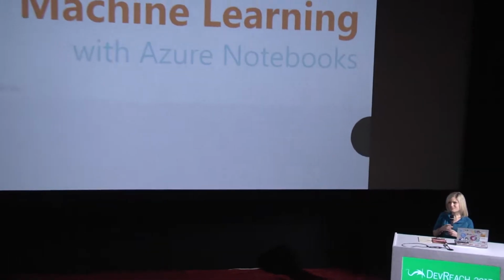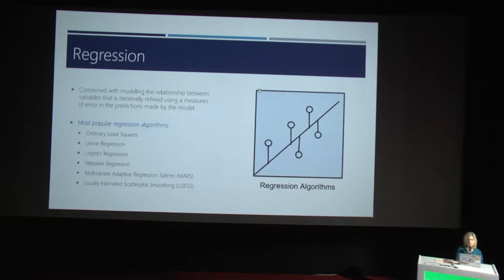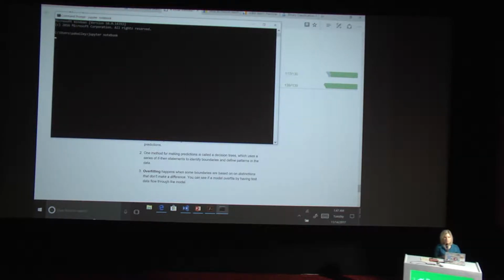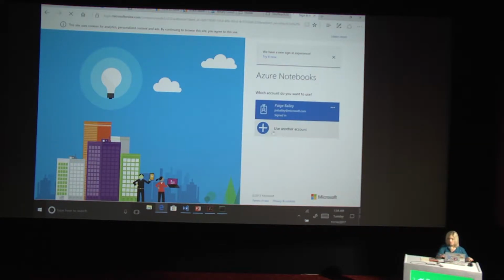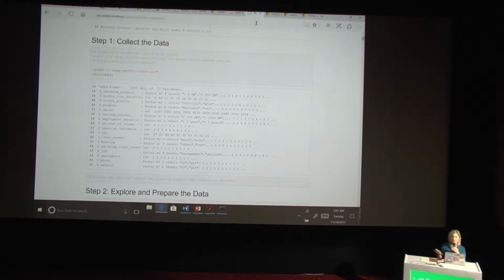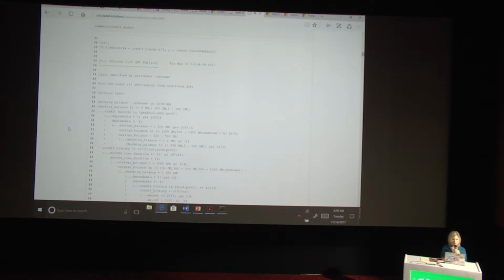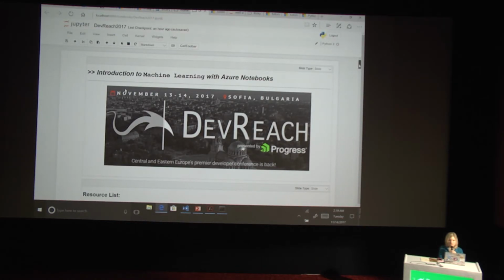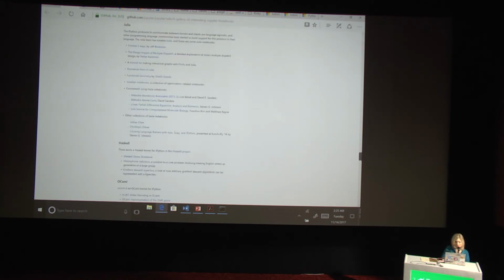Introduction to Azure Notebooks (DevReach 2017)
Azure Notebooks is a free service that provides Jupyter notebooks along with supporting packages for R, Python, and F# as a service. Jupyter (formerly iPython) is a multi-lingual REPL on steroids! That means that you can just login and get going, since no installation / setup is necessary.

Typical usage includes schools and academic instruction; giving webinars; learning languages; sharing ideas; experimenting and prototyping machine learning solutions; and even presenting in slide mode! Code can access Azure, GitHub, PyPi, CRAN, OneDrive, DropBox, and Google Drive, as well as a number of other websites – and URL links to the notebooks you create can be distributed externally. Publishing your work is as simple as one button-click!

In this workshop, we’ll be demoing special extensions and libraries included with Jupyter notebooks, as well as walking through a short machine learning example from Jake Vanderplas’ Python Data Science Handbook (included for free on the Azure Notebooks website).

PAIGE BAILEY